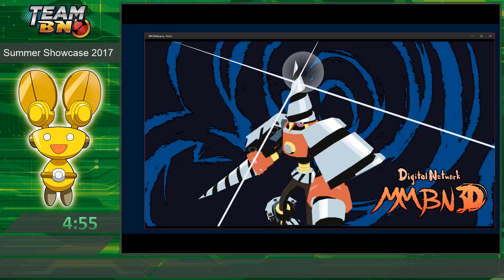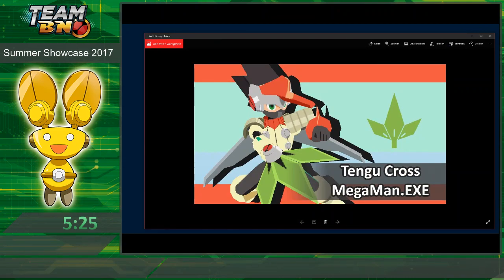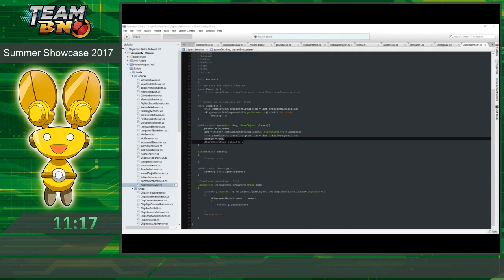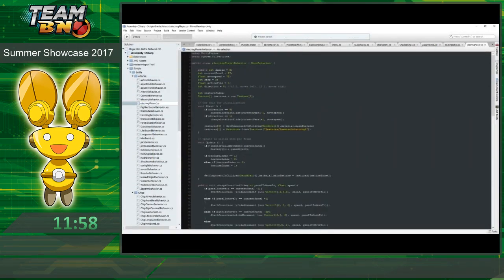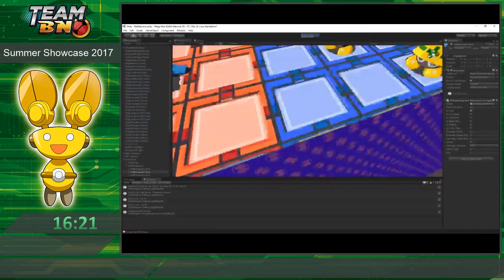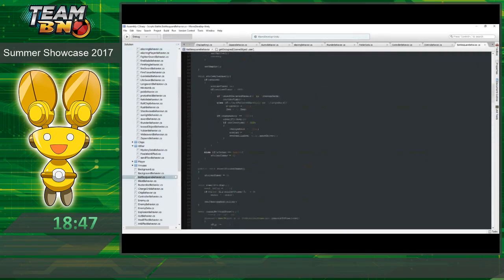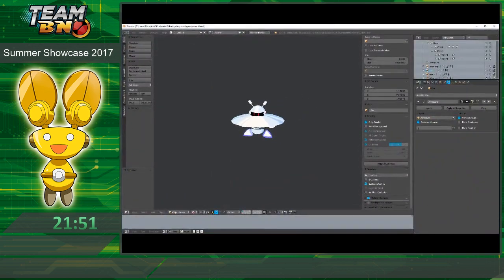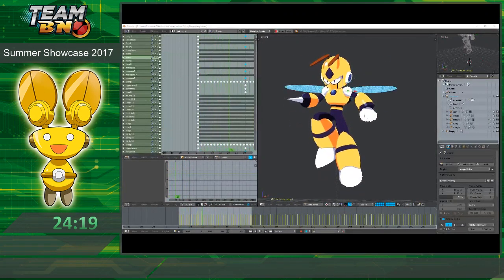Mega Man Battle Network 3D Update by HeatPhoenix ~ TeamBN's Summer Showcase 2017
Watch as HeatPhoenix gives an update on the status of Mega Man Battle Network 3D!

For more information on Mega Man Battle Network 3D, and to try the demo yourself, go here:

TeamBN is a group of speedrunners and fans of the Mega Man Battle Network and Mega Man Star Force series. TeamBN is best known for their bi-annual events which feature a large selection of games from both series, as well as lots of community content like fan games and online netbattles! All events are streamed live on our Twitch channel! Follow our Twitter for dates, news, and updates. All events are also uploaded to our YouTube Channel.